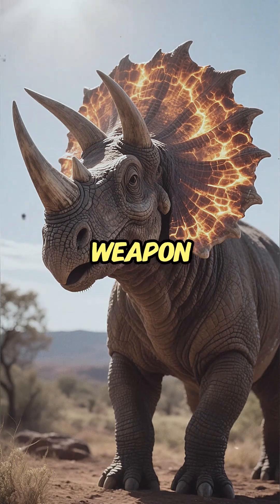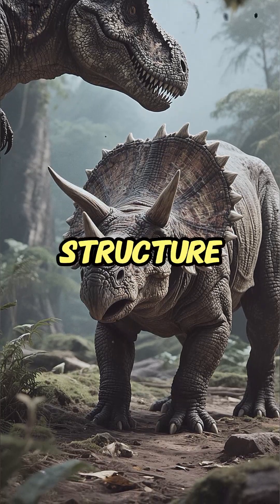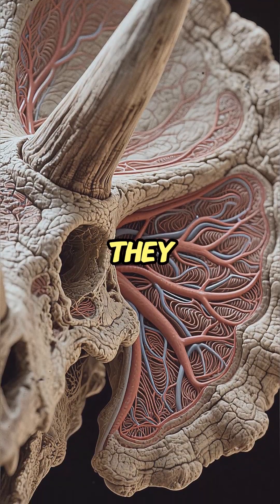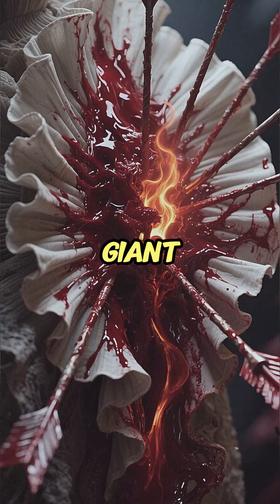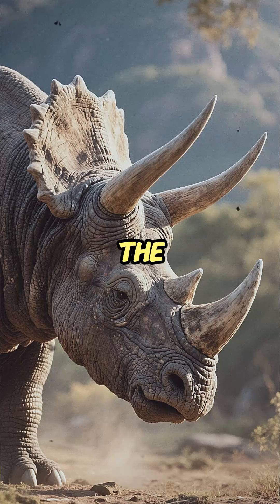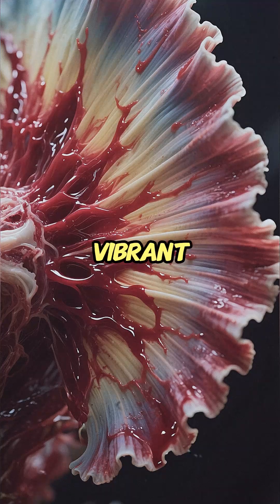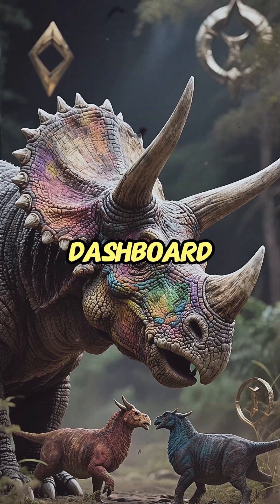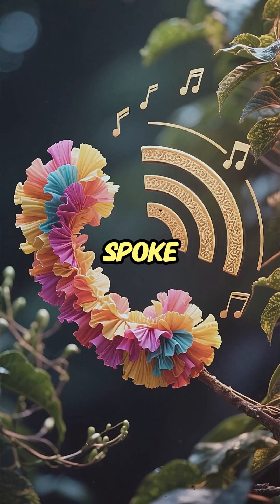[WEIRD ANATOMY] The Triceratops Frill Wasn't Just Armor: It Was a Giant Mood Ring!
Description
You think the Triceratops frill was only for defense? Think again! Our historical geologist investigates the internal structure of the famous bony shield, revealing that it was packed with blood vessels and likely served as a complex temperature regulator and visual communication device. Discover how this iconic shield doubled as a solar panel and a mood ring, flashing colors to signal dominance and status!